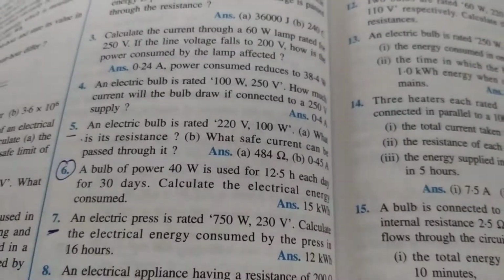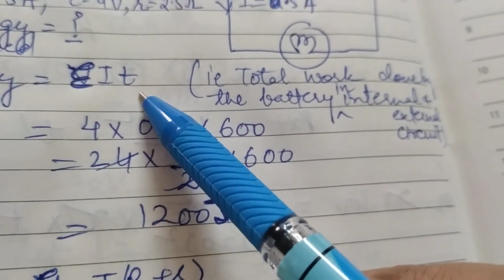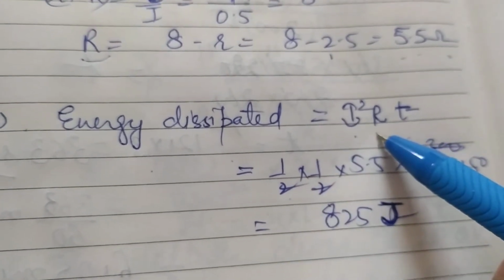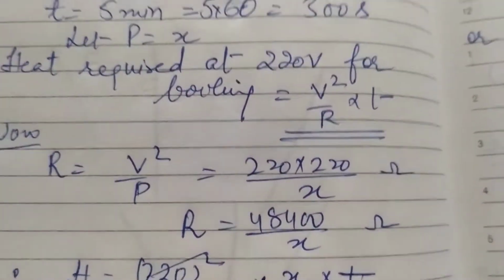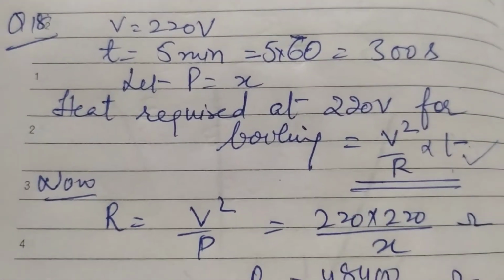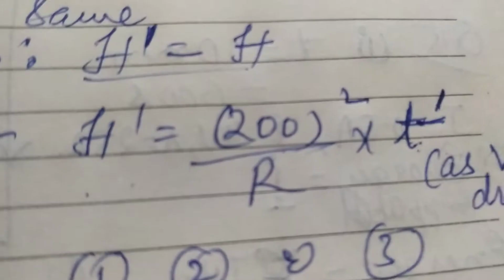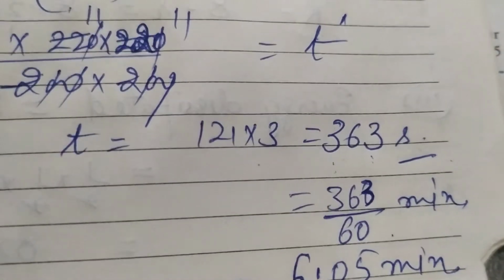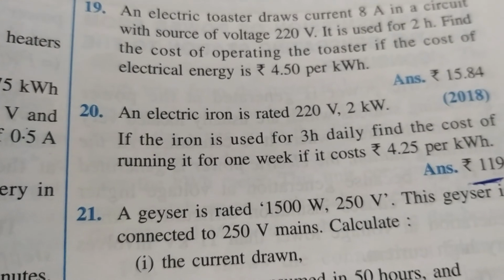Current electricity X ICSE Section C Numericals part 3